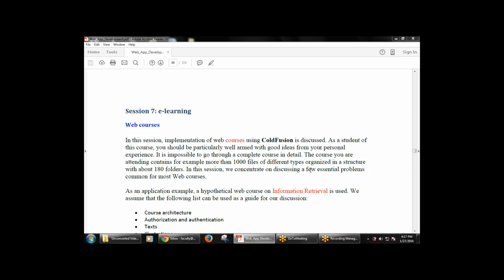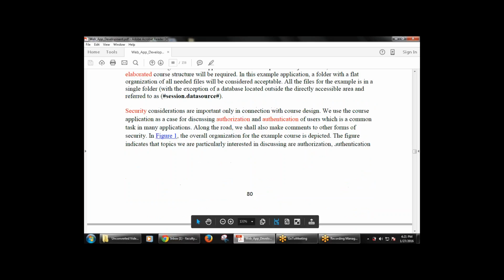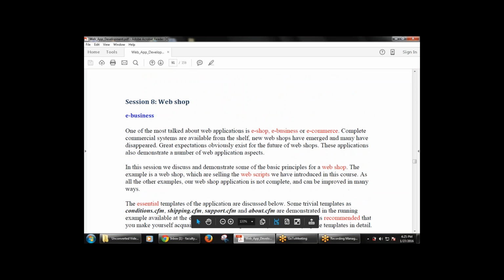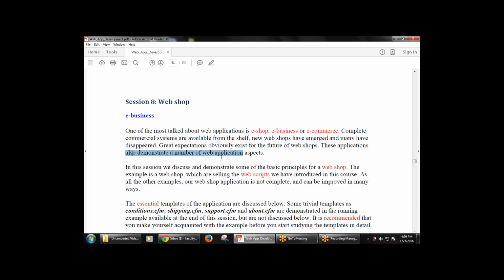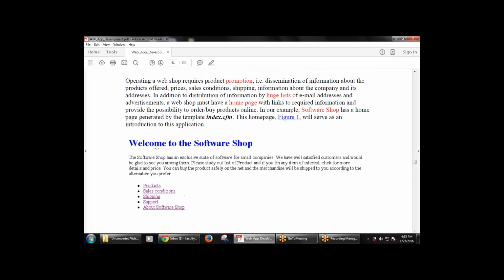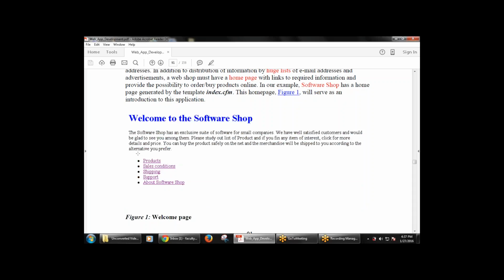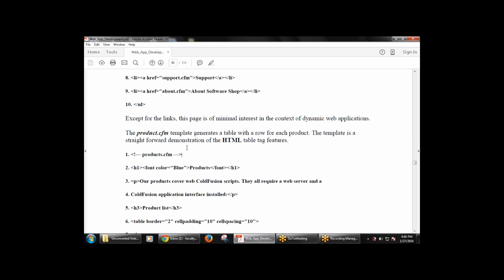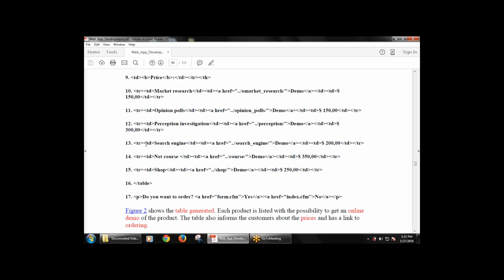Web Applications Development - Session 8: Web shop (E-Business)